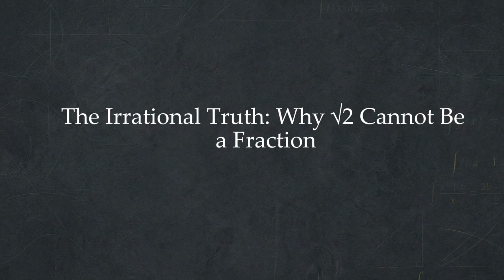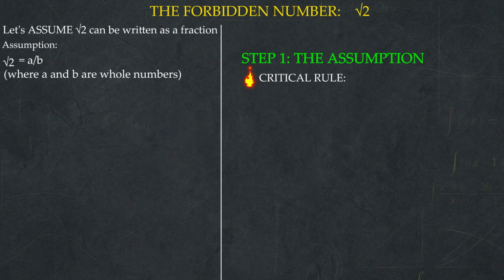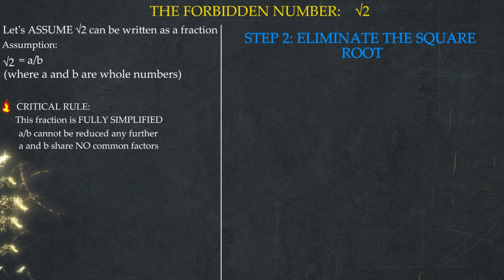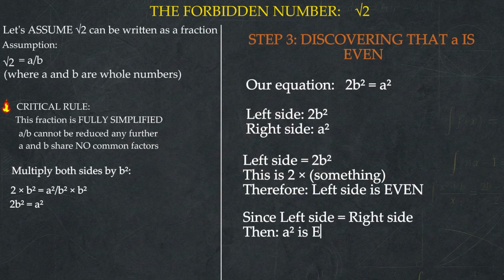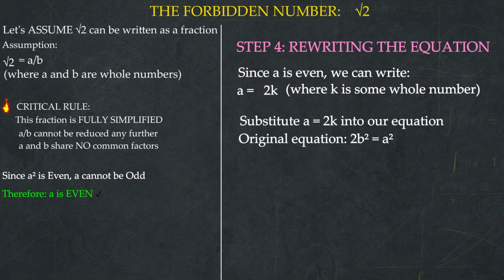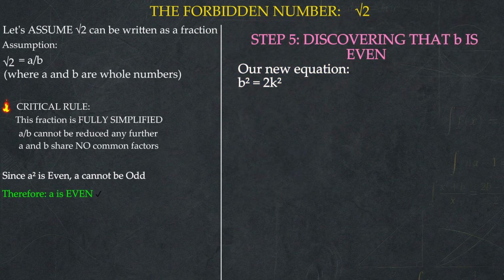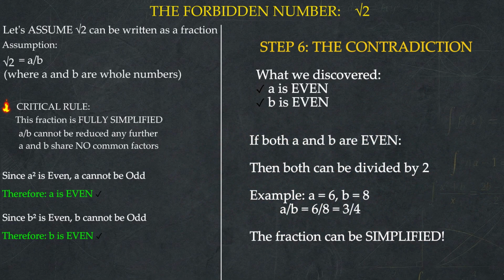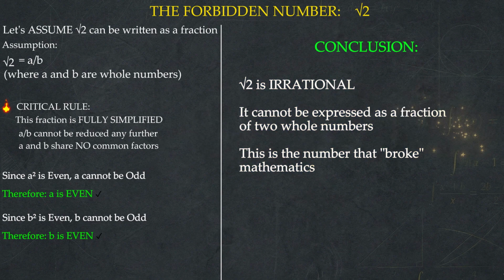The Number That Killed a Mathematician √2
It is the most famous "glitch" in mathematics. Legend says the man who discovered that the Square Root of 2 is irrational was thrown off a boat for revealing it. Today, I’m going to show you exactly why this number cannot be written as a fraction, using the "Proof by Contradiction" method.We act like detectives: We assume $\sqrt{2}$ is a fraction, and then we watch the logic self-destruct.In this video:0:00 - The Forbidden Number0:15 - Step 1: The Trap (Assuming it is Rational)0:30 - Step 2: The Algebra "Hack"0:45 - The First Clue: "a" must be Even1:00 - The Substitution Trick1:20 - The Second Clue: "b" must be Even1:35 - The Glitch: The Fatal Contradiction1:55 - Conclusion: Why it is IrrationalThe Math Explained:This proof relies on "Infinite Descent" or the fundamental theorem of arithmetic. If $a$ and $b$ are both even, the fraction wasn't simplified. If we simplify it and do the math again, they are still both even. This creates an infinite loop of impossibility.